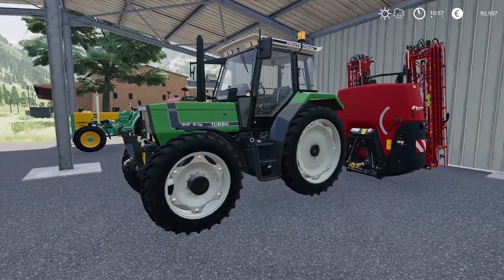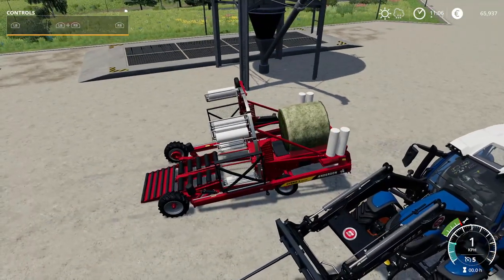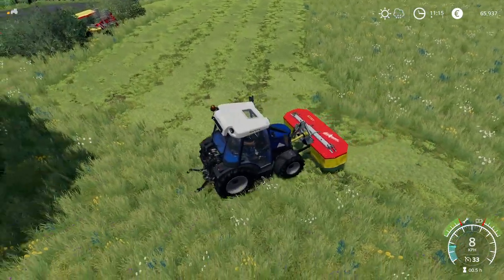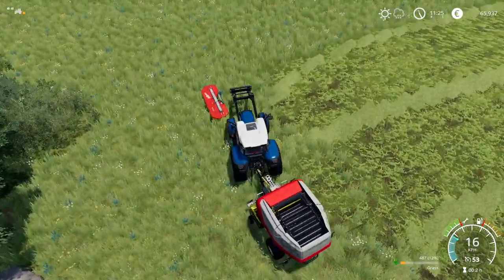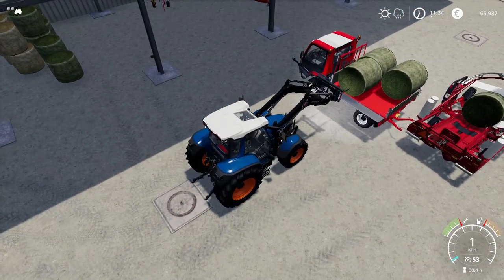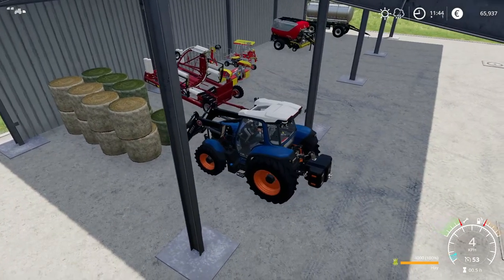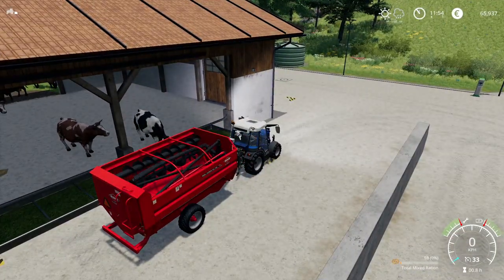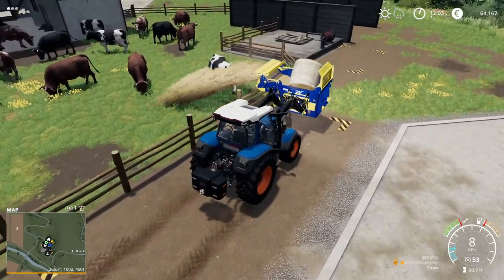Alpine Farming Let's Play Episode 2 | Farming Simulator 19 | Early Game Chores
Tonight we work around the farm getting our cows fed and getting ready to flip our fields.

Like the content?  Give us a tip!